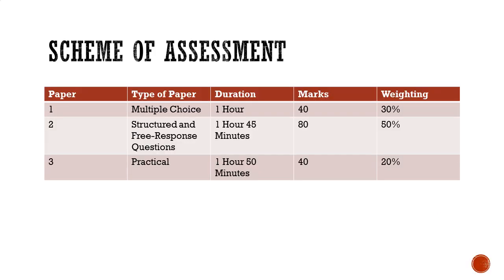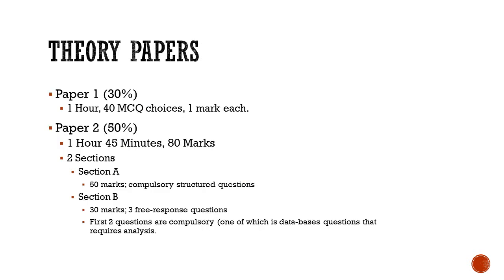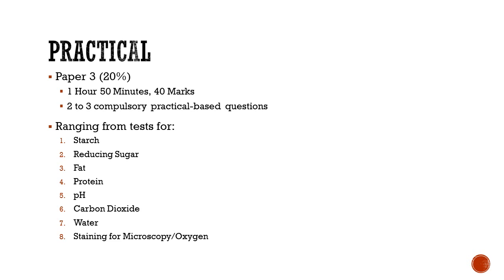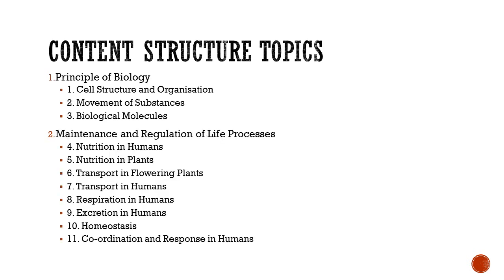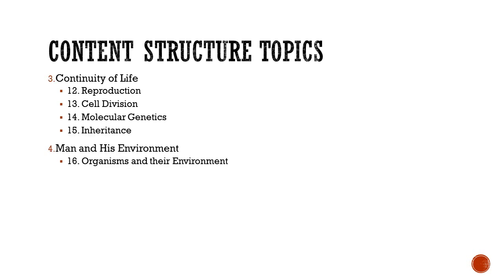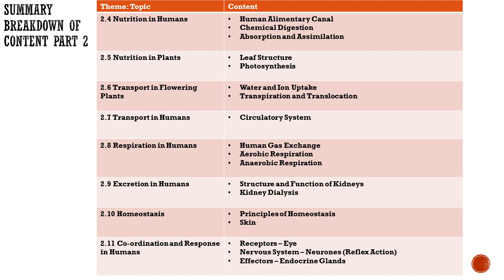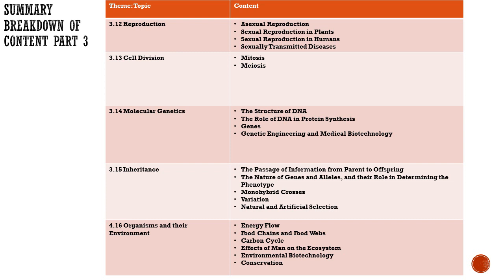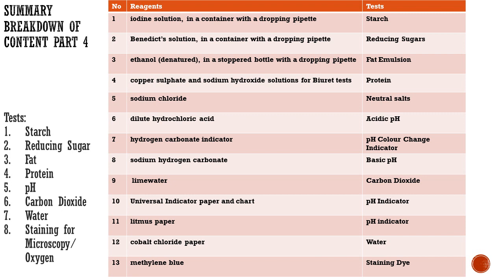O-Level Biology Syllabus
New Videos 1900 SGT (UTC +8)

Timestamp:
Scheme of Assessment: 0:17
Theory Papers: 0:45
Practical Paper: 1:09
4 Main Themes: 1:31
Breakdown and Analysis of Content: 2:20 (Theory) 3:39 (Practical)

Singapore-Cambridge General Certificate of Education
Ordinary Level Biology (2018) (Syllabus 6093)

Hosted by: Teacher Zhao

Free is nice, but if you can afford to pay a little every month, it really helps us to continue producing this content.

References/Additional reading:

SciStudio is a YouTube channel that seeks to ignite the passion for science and the wonders of this world with entertaining and easy-to-understand educational videos. We hope to make puzzling science concepts fun, awesome and easy all the way from high school students to the common folks who want to know more about the beauty of science.

Go to SciStudio’s Patreon page; where you can get exclusive contents, giveaways and support us by contributing per creation which will go directly to the production and making of each new video we post. We currently aim to make 2 to 4 videos per month, but we’d love do more such as getting fancy animations, editing, effects and even online study support. Your support will help us make more videos, more often. Most importantly, it allows us to stay in our educational endeavours and giving these quality contents for absolutely free.